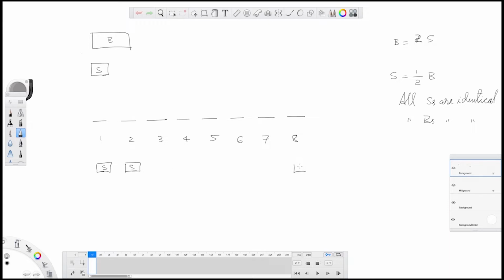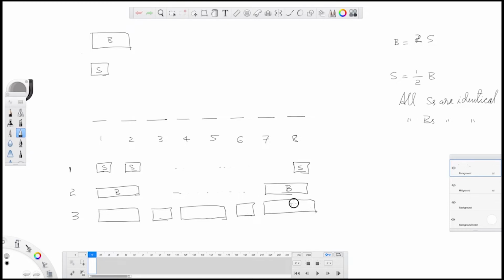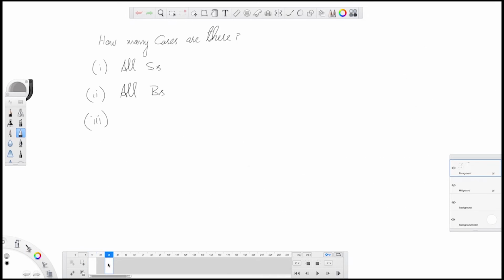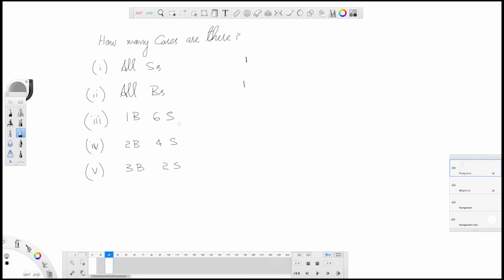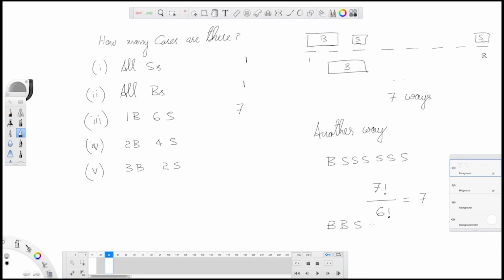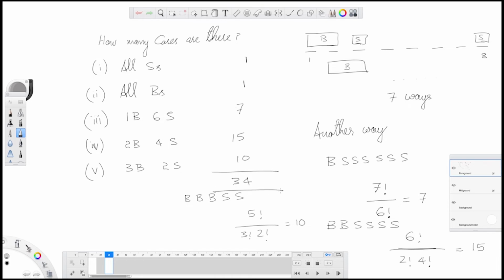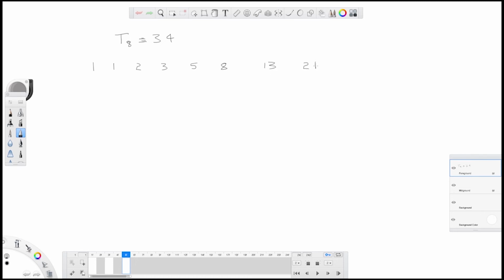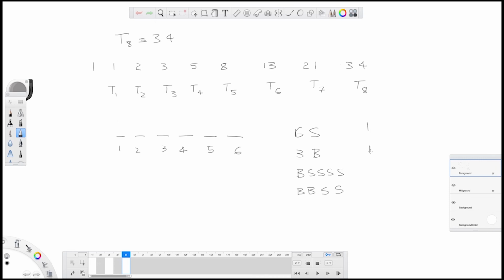Origin of fibonacci Numbers, Interview Puzzle for ML, AI